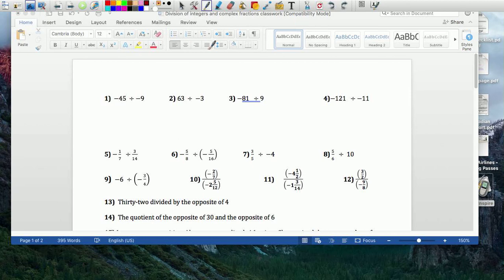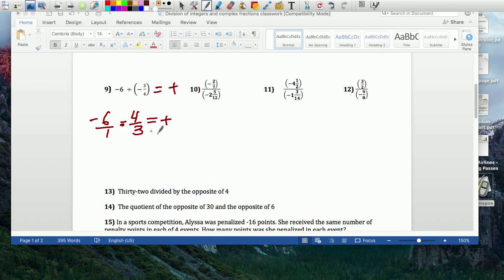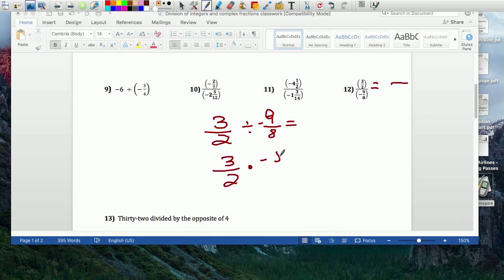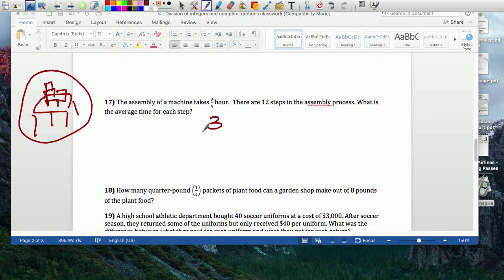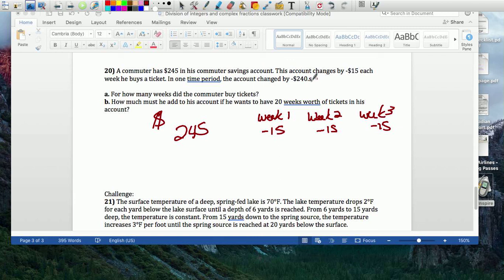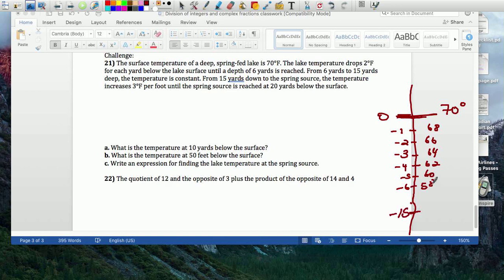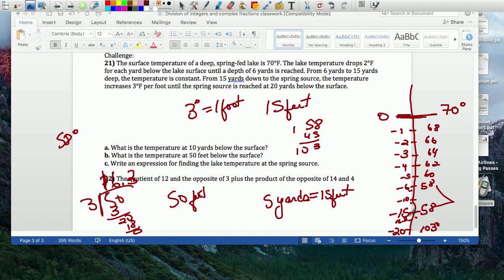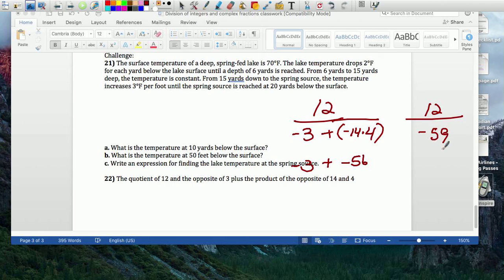Dividing integers part 2